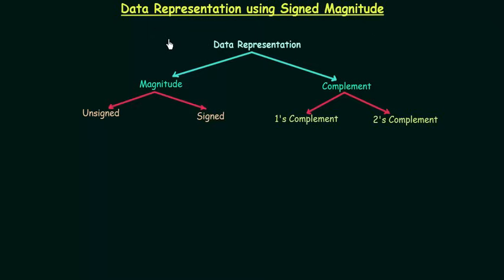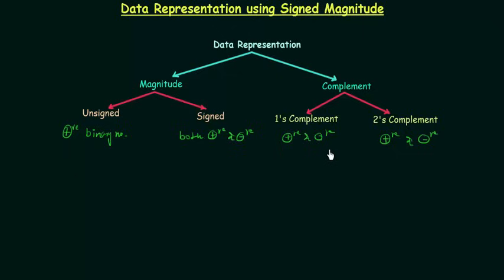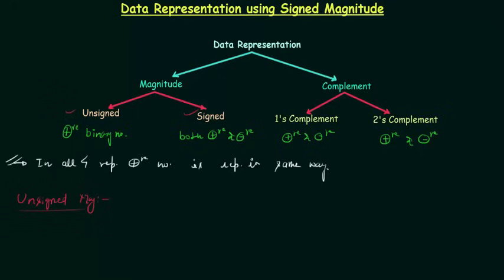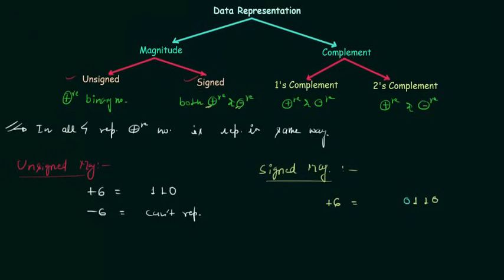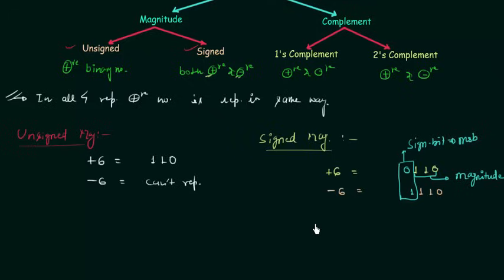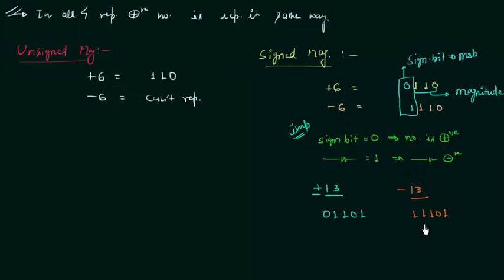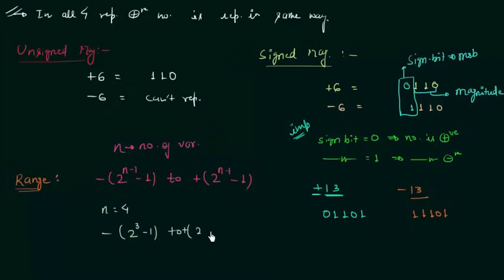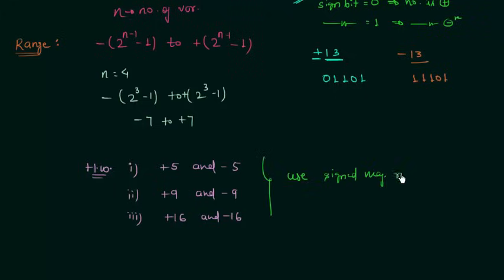Data Representation using Signed Magnitude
Digital Electronics: Data Representation using Signed Magnitude
Topics discussed:
1) Data representation using different methods.
2) Example of representing numbers using signed magnitude.
3) Range of signed magnitude.